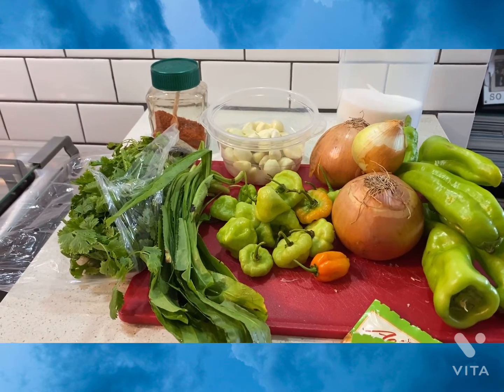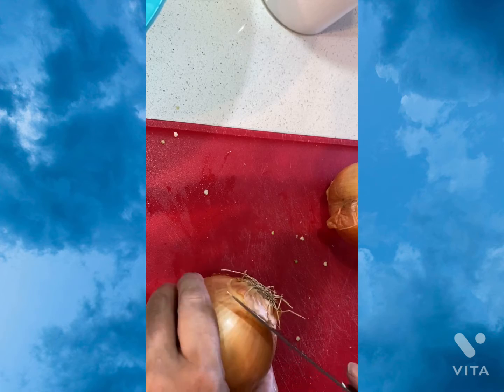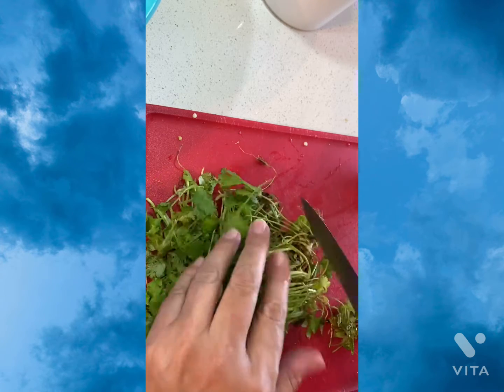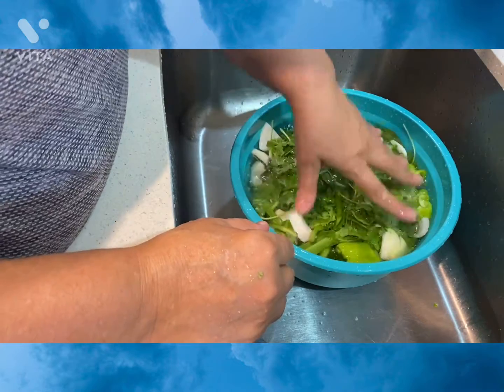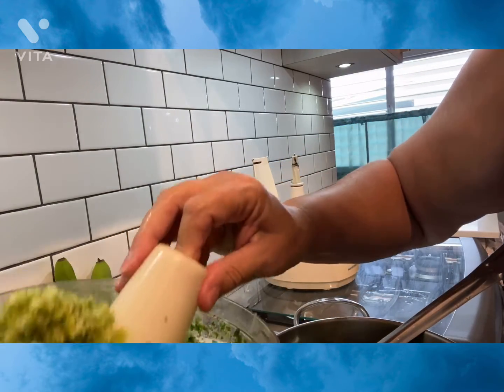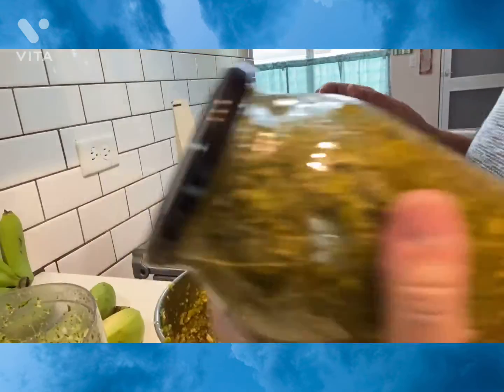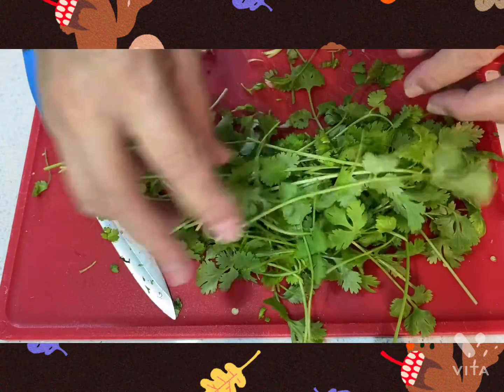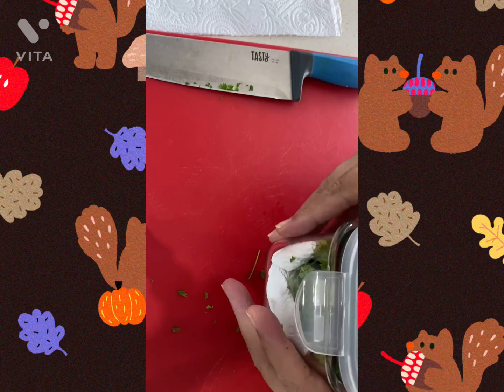How to prepare sofrito and preserve cilantro… como preparar sofrito …y preservar cilantro